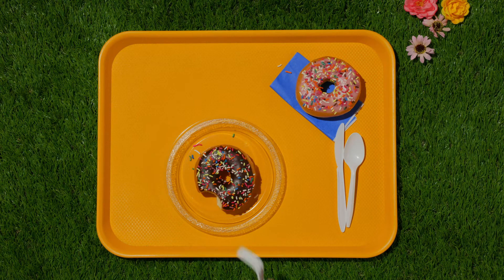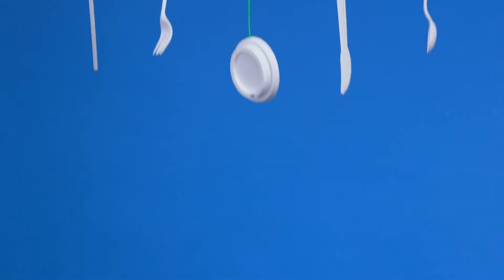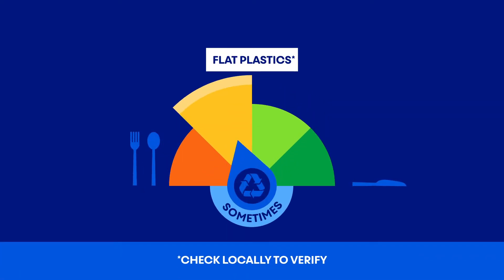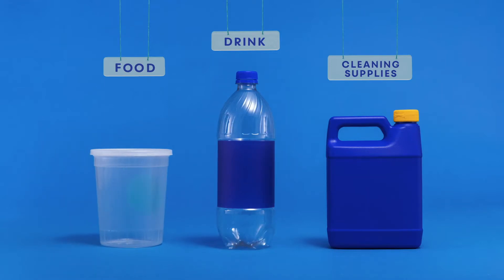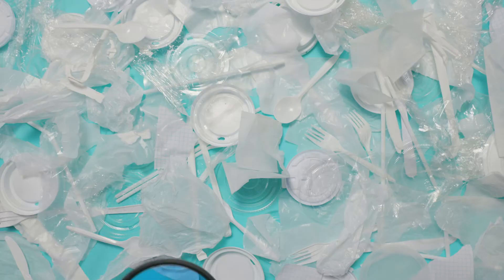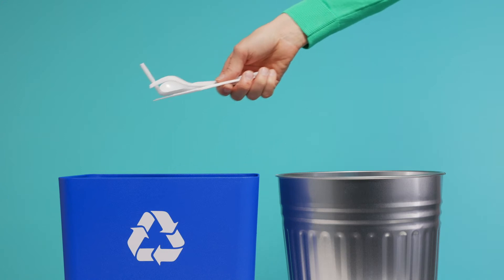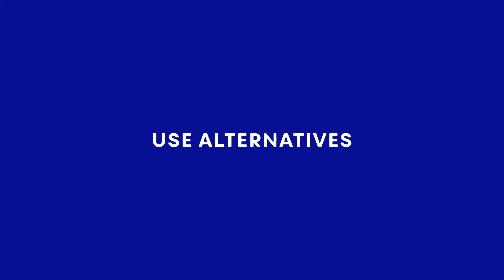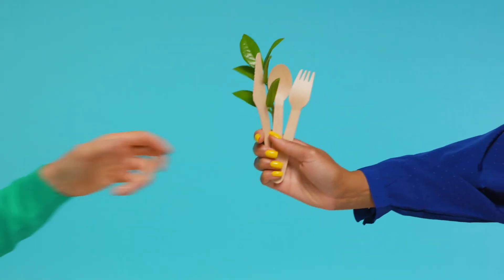Can I Recycle That? Flat Plastics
Are plastic lids, straws, and utensils recyclable? Unfortunately, not so much. Watch this video to learn why and explore alternatives.